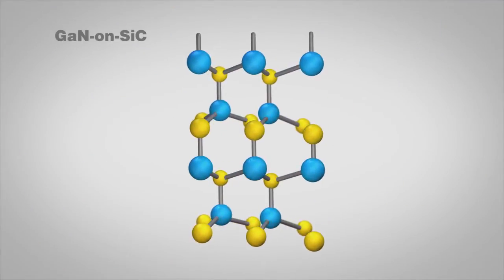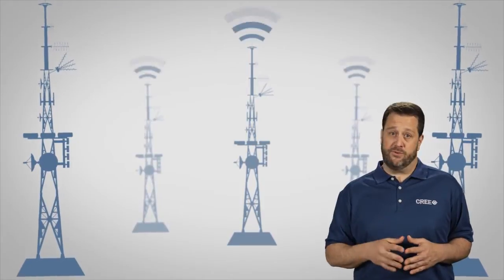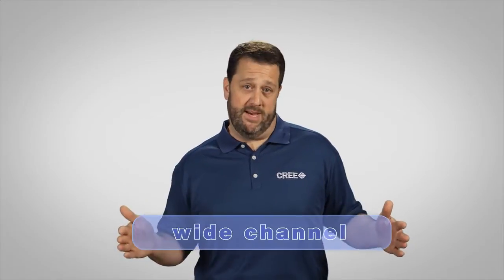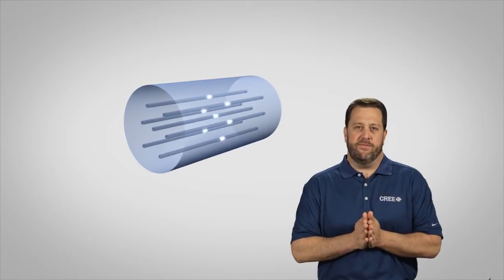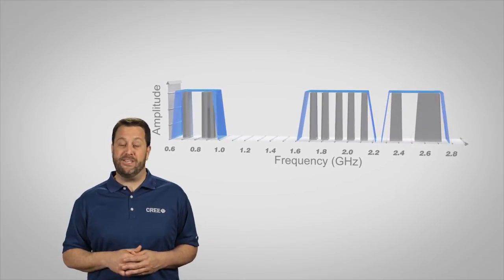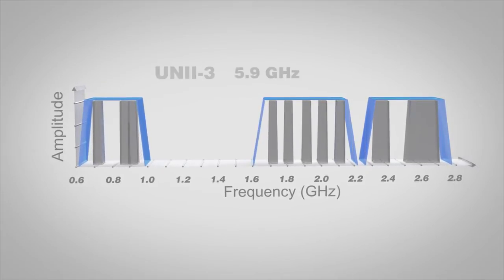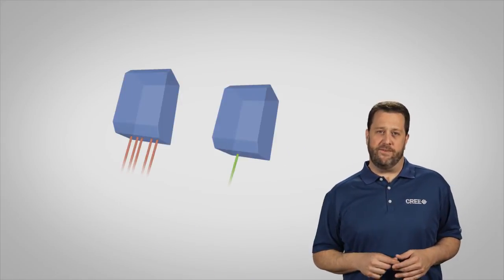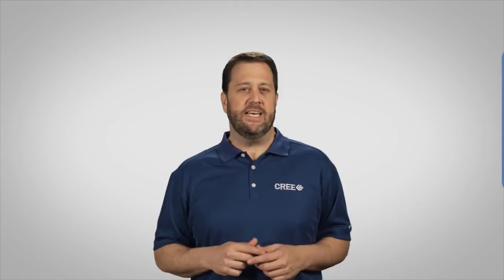Cree GaN HEMTs for Telecom Small Cells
Cree introduces high-performance Gallium Nitride RF transistors in low cost plastic packaging to increase the performance of Small Cell power amplifiers. This video explains what small cells are and the benefits of Cree GaN devices for telecom small cells, including 802.11ac WiFi power amplifiers. Cree's devices cover all LTE bands, including the 5.8GHz WiFi frequency band.